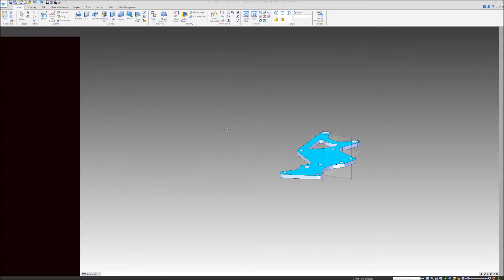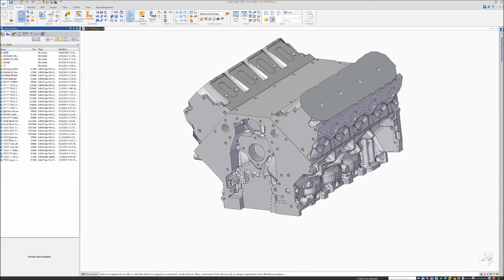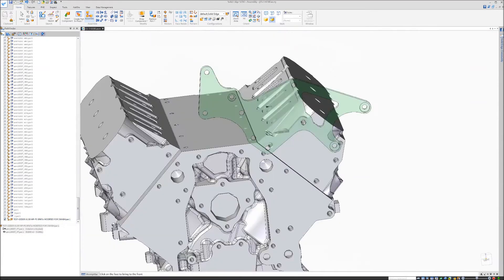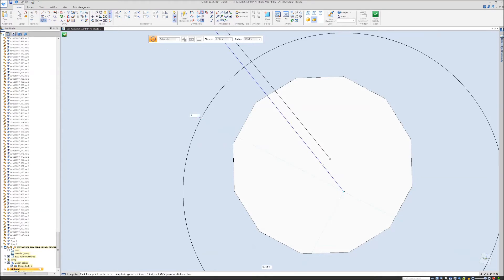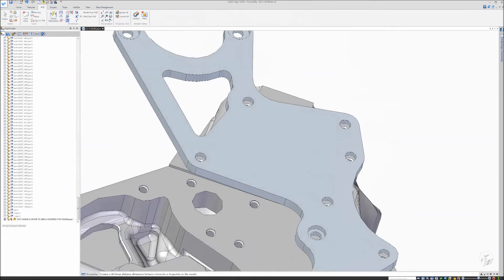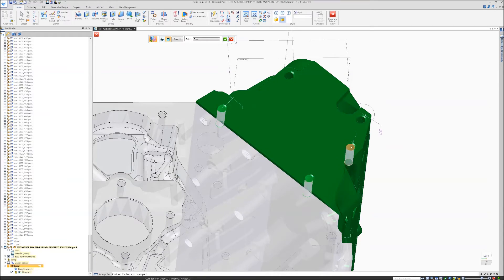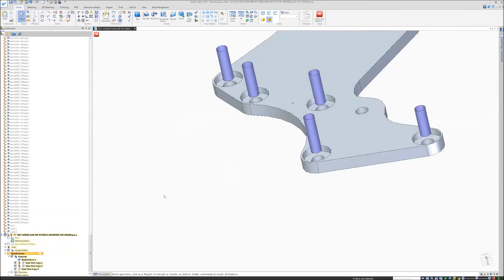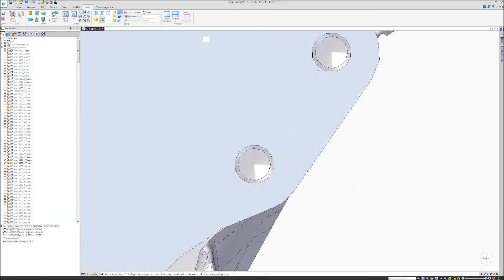Solid edge synchronous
Quick edit to a Solid works file to correct hole centers to match an engine block correctly.